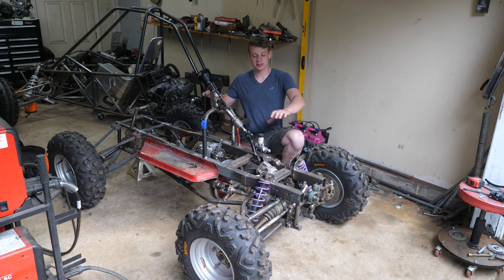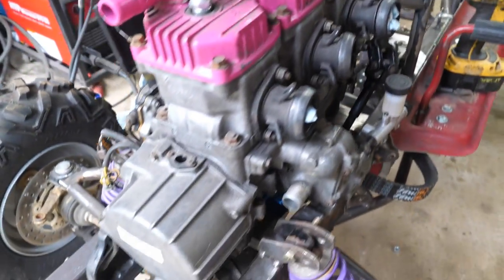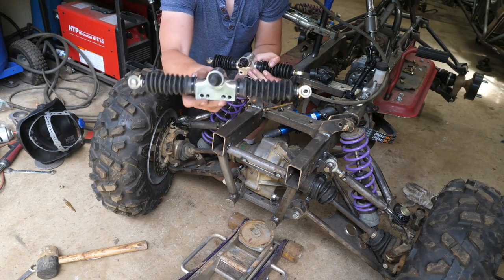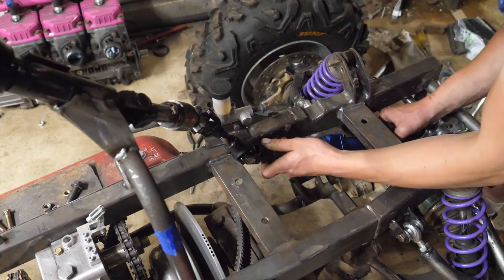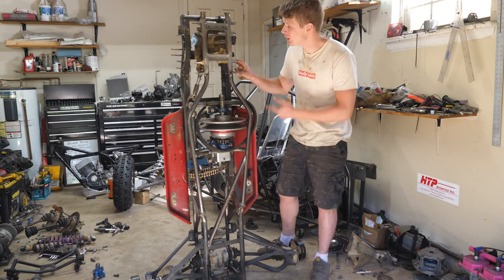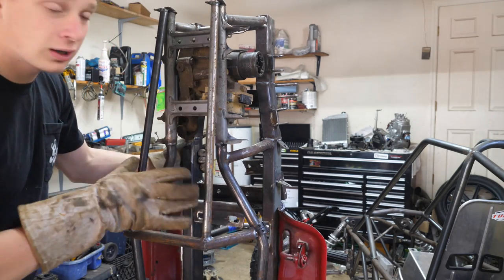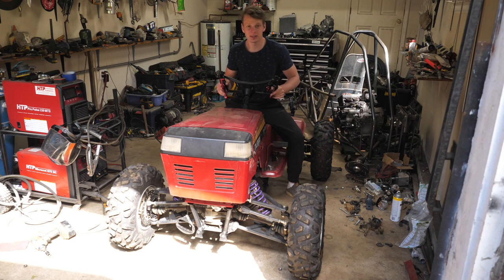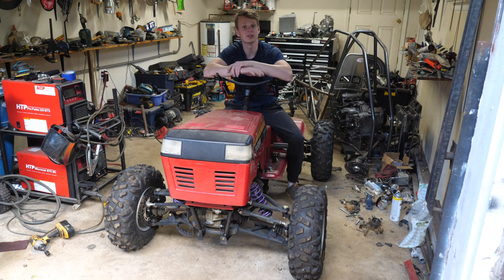4x4 100HP Triple Mower Build part 13! Almost ready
In todays video I make the steering 10x better, weld everything, reinforce the frame in critical areas and paint the thing. These things take a while to do...

Tell them Vasily sent you